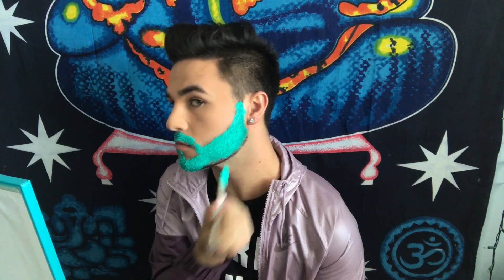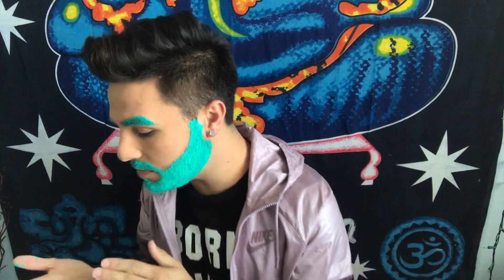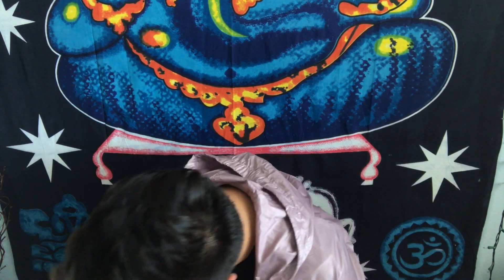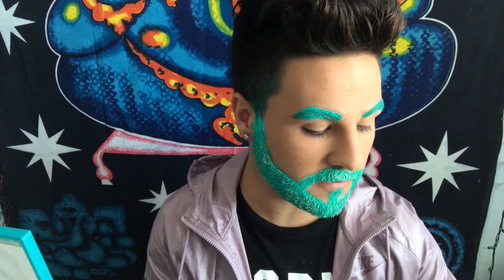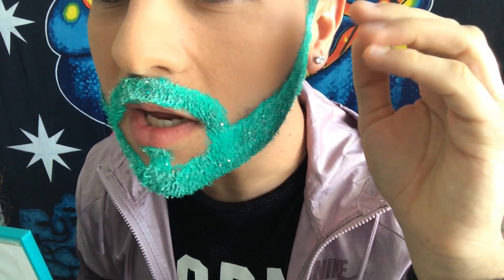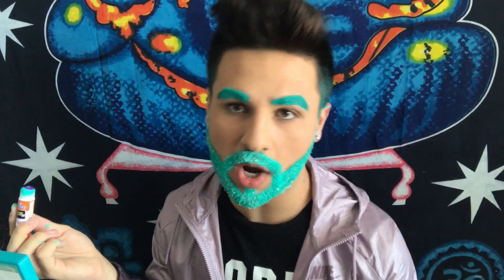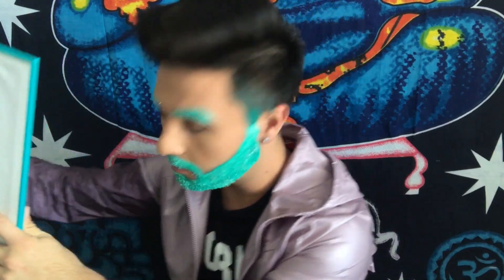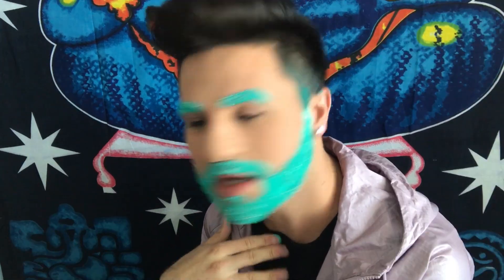GLITTER BEARD DIY TUTORIAL!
Decided to do a glitter beard tutorial since lots of people (like 2) asking for it. hopefully it will brighten up your day, hhehehehe! xx but yeah, hope you enjoyed, LIKE AND SUBSCRIBE FOR MORE. aaaand, follow my stuff :-))
Vent: Jeremy